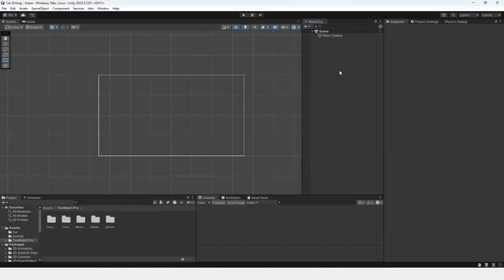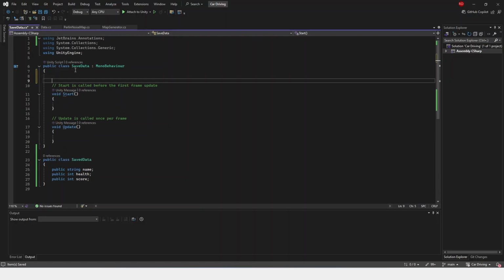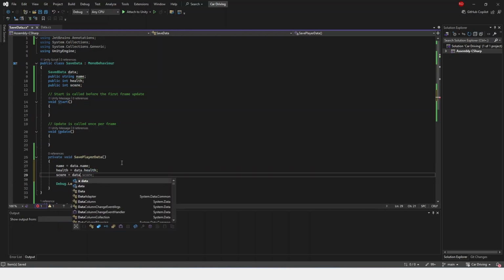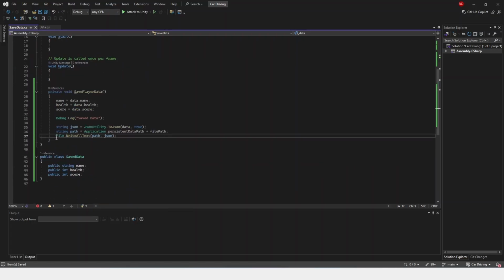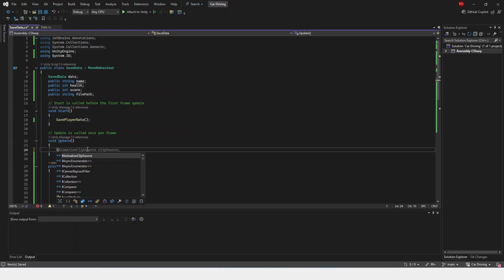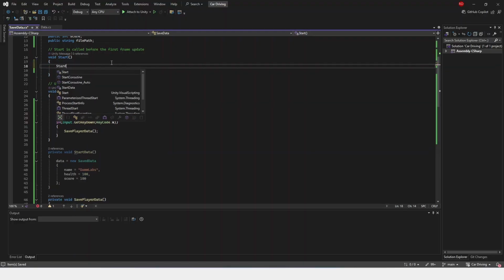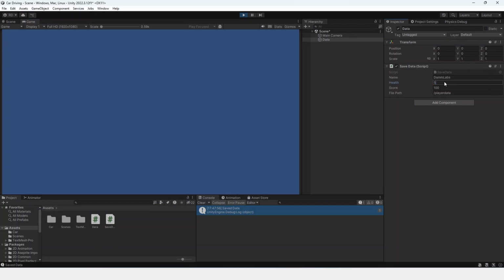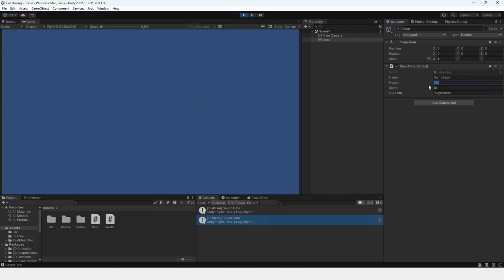How to Save and Load Data with JSON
In this video, Ryan shows you how to save and load player data with a JSON file on your computer.